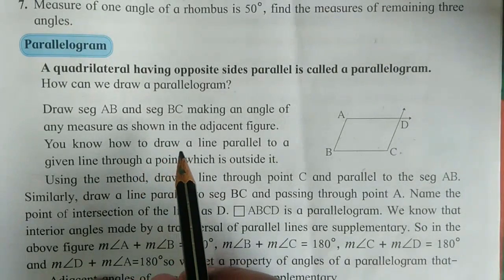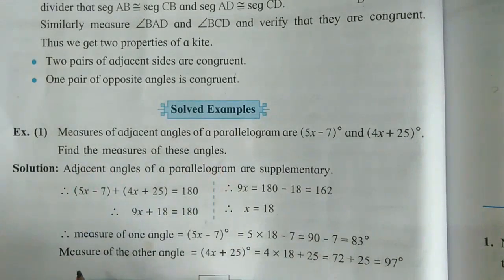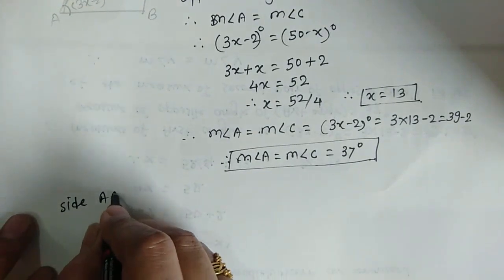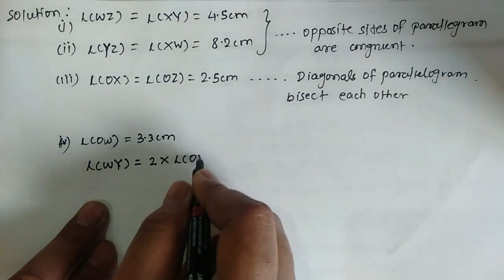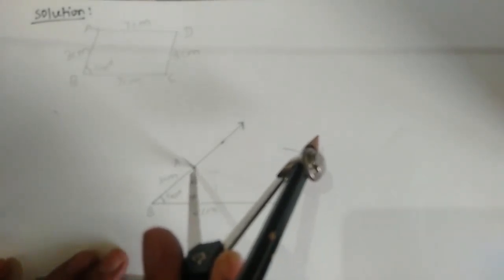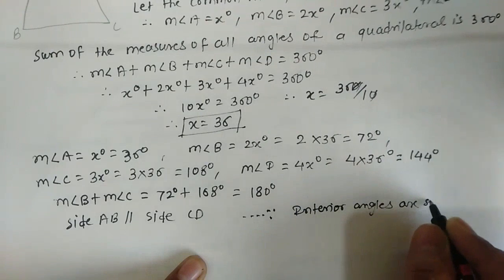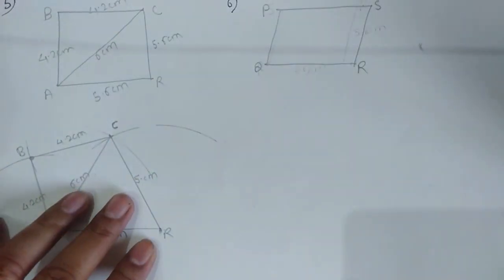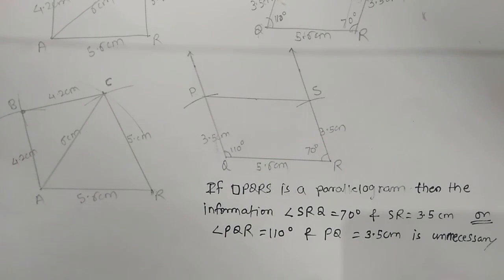8 Std maths. practice set 8.3. State board. Chapter 8 quadrilateral construction and types.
This video helps to know the definition and properties of parallelogram, trapezium, Kite.  Also understand the solution of practice set 8.3.